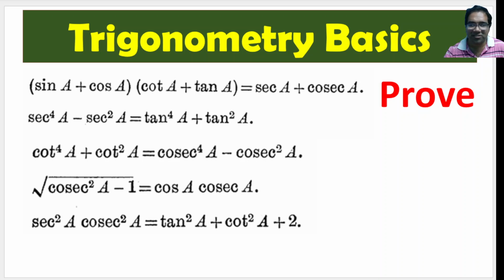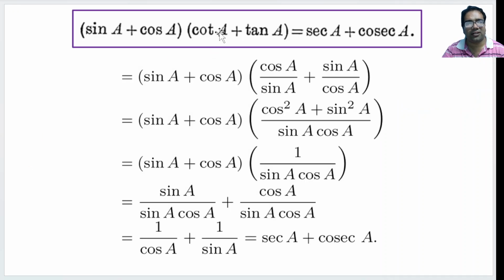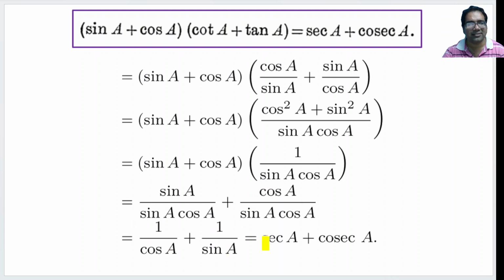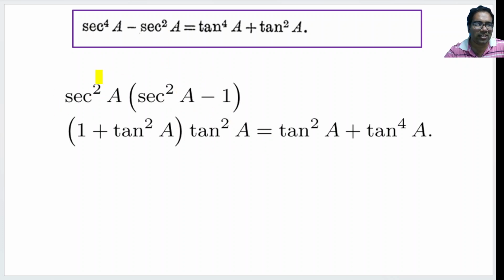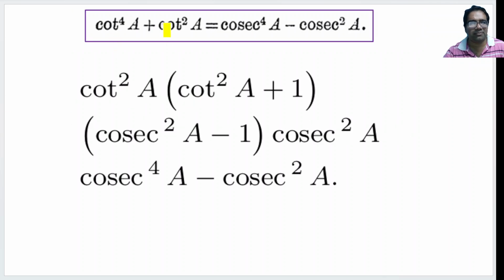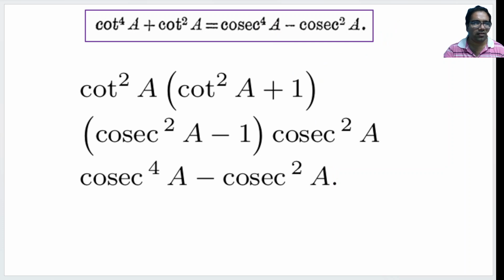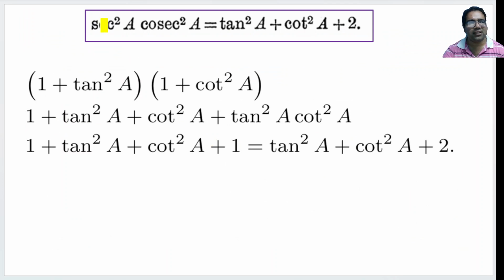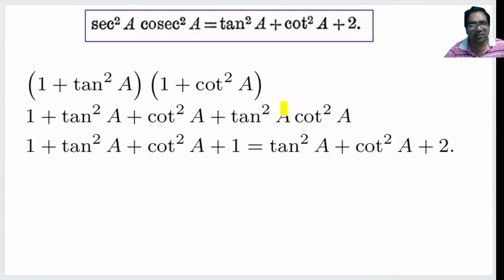🌸How to prove basic trigonometry statements, identities, trigonometric equations, problems